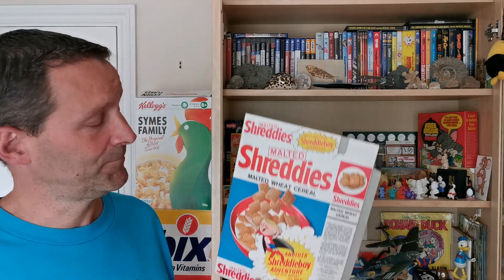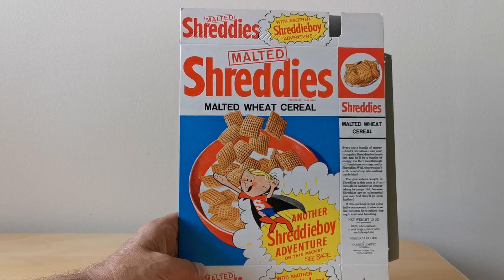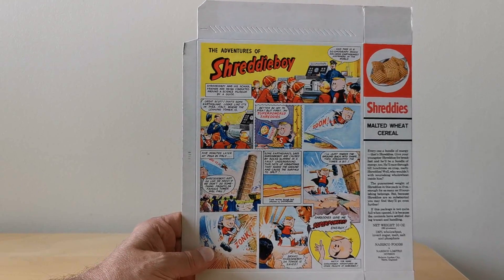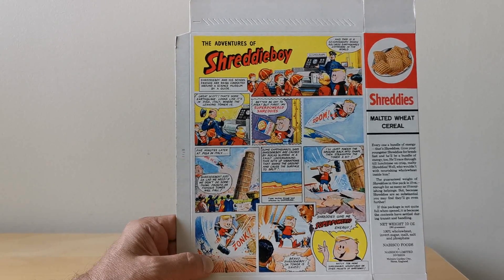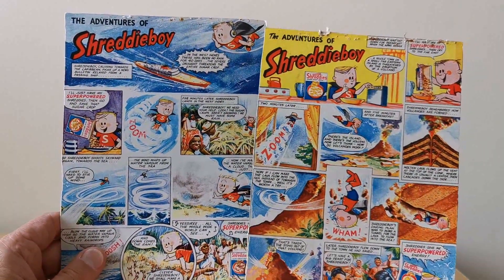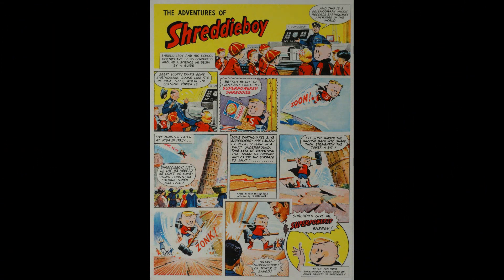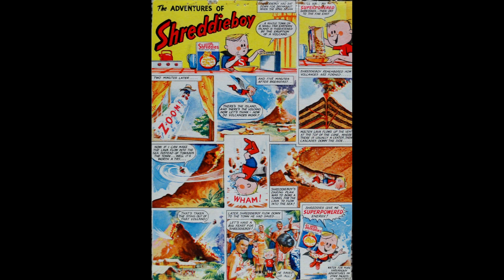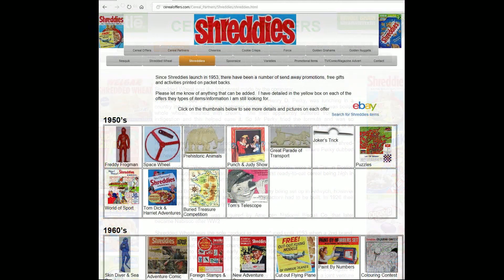Shreddies Adventures of Shreddieboy Comic Story (1960s)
Given away with Nabisco Shreddies for a set of 6 comic strips on the back of packets drawn by Bill Lacey.  This was probably promoted during Childrens TV Adverts in the Ad breaks along with kids comics